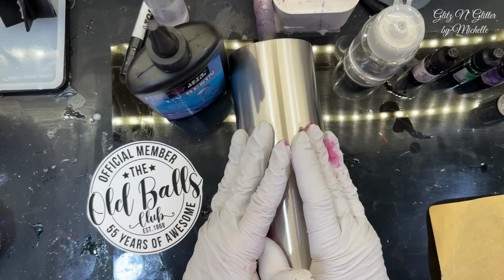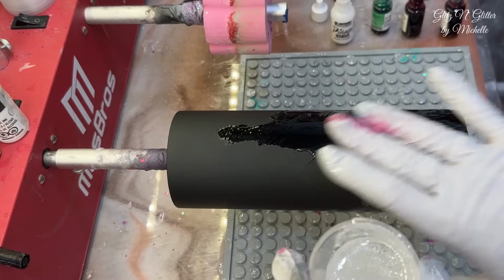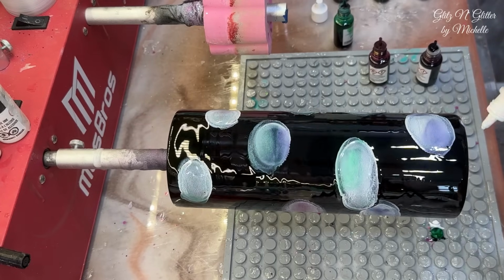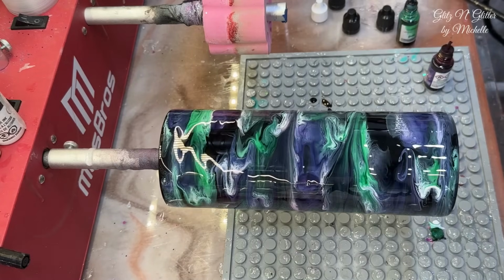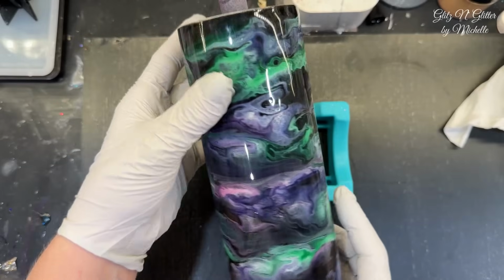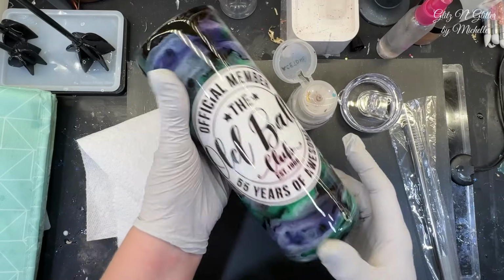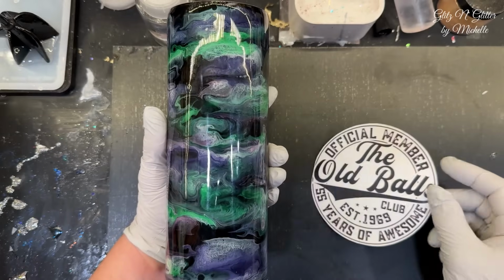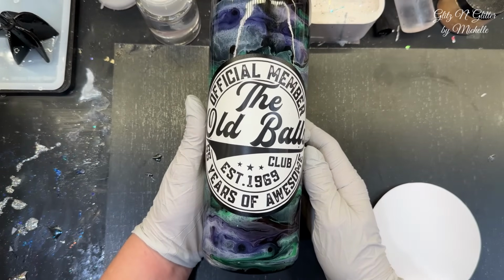#386 Alcohol Ink / Custom Decal Resin Tumbler For A Special Order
ITEMS USED TODAY:

20 oz Tumbler
(or)
30 oz Tumbler

Resin (or)

Let's Resin Dual Side UV Light

Alcohol Inks (or)

Pinata Alchol Ink

Spray Sealer

Curing Machine

Resin collector mat

Urethane Sealer

Mixing Cups

Let's Resin 450ml Silicone Mixing Cup
Let's Resin 26 Color Ink Set
Let's Resin Tape
Let's Resin Leveling Table
Let's Resin Auto Electric Epoxy Mixer
Let's Resin Chameleon Flakes
Misc. Items

Happy Mail
8730 Mystic Circle